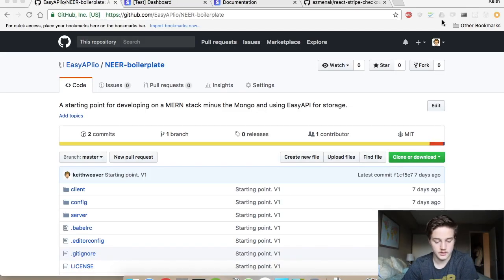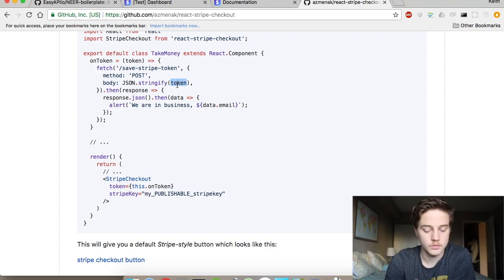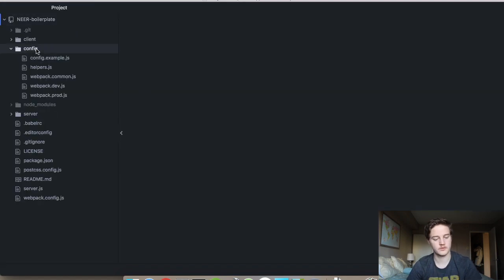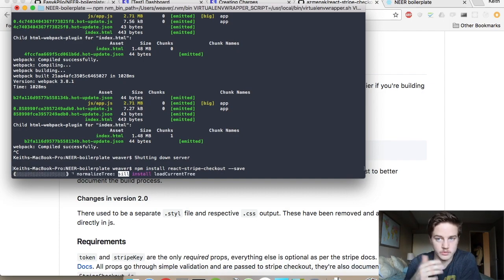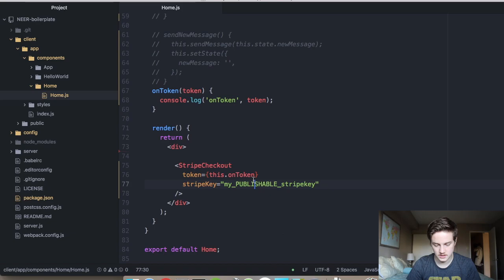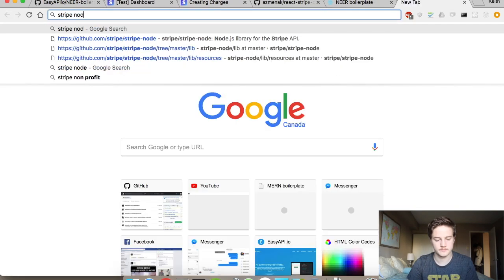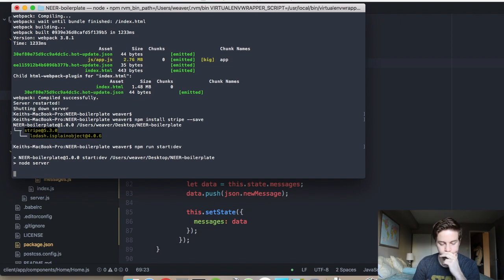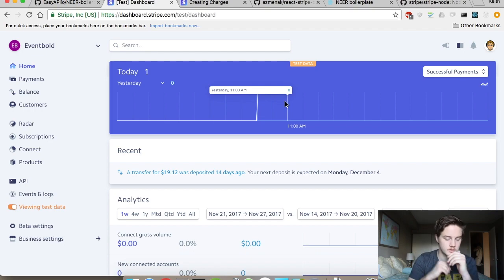Charging credit cards using Stripe with Node.js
In this video, I show how to create a charge on the Stripe platform with Node.js.